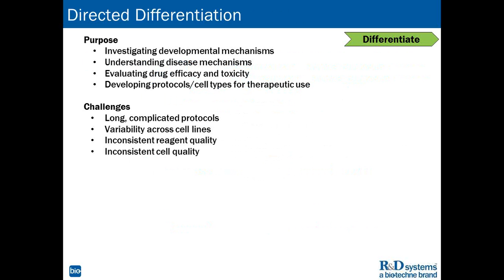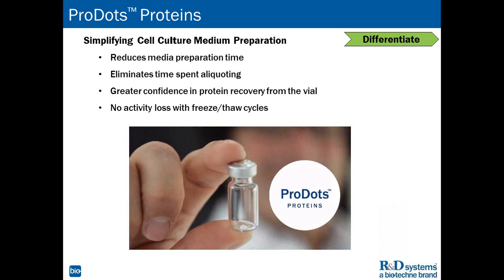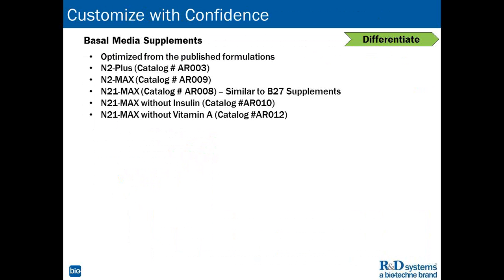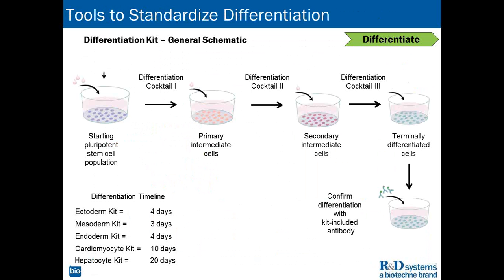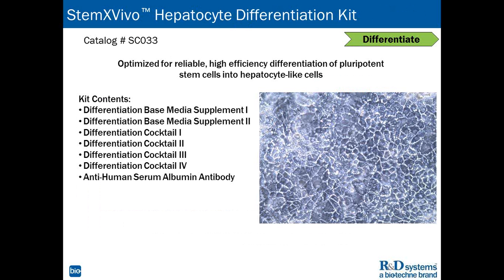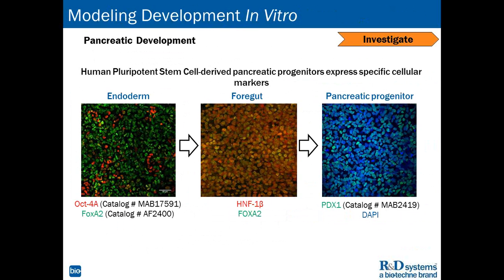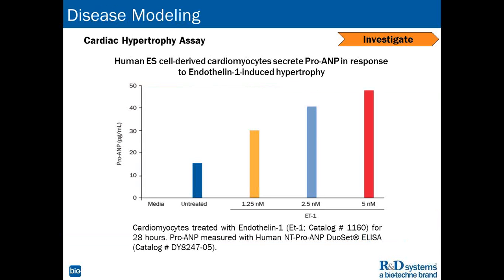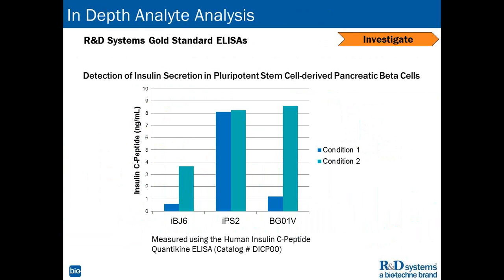How to Optimize and Standardize Stem Cell Differentiation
In this webinar Dr. Joy Aho, Manager of Stem Cells Research and Development at Bio-Techne, discusses tools and techniques that are available to both novice and expert researchers for the optimization and standardization of stem cell differentiation. She will also discuss high-throughput methods for verifying and analyzing stem cell differentiation.

Topics to be covered:
• Tools to standardize cardiomyocyte, hepatocyte, and pancreatic progenitor cell differentiation
• Development of consistent individualized differentiation protocols
• Stem cell analysis using ELISAs, Luminex® assays, and antibody-based arrays